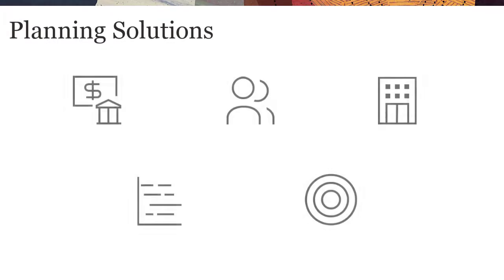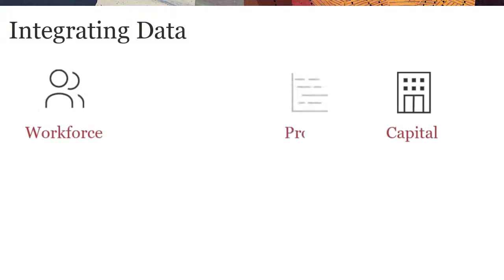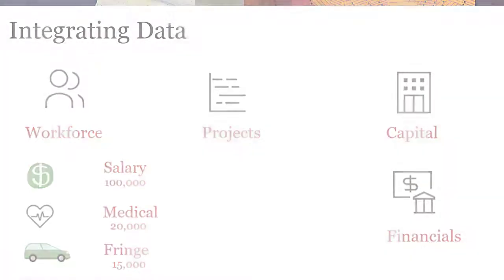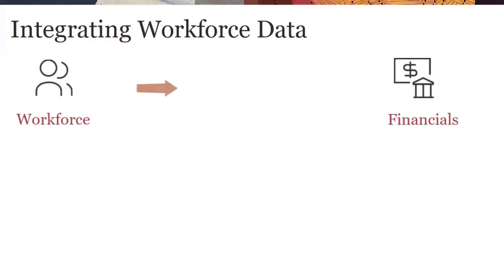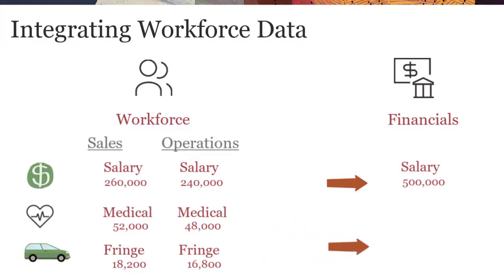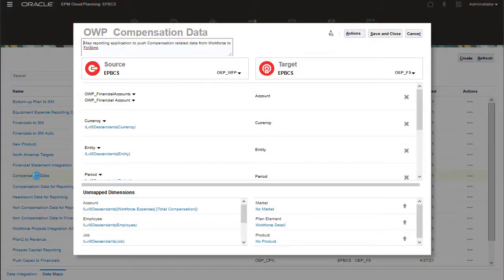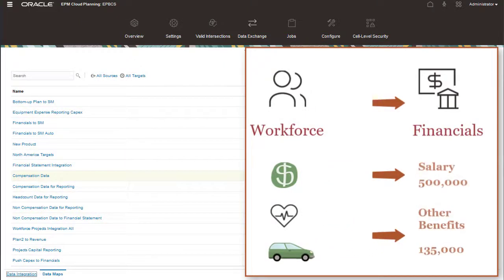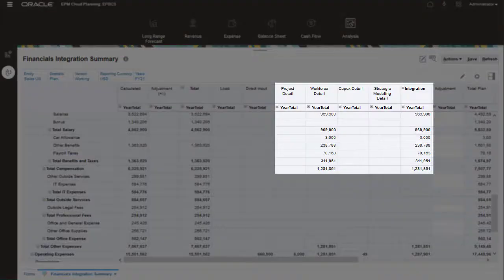Integrating Workforce Data with Financials in EPM Planning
In this tutorial, you learn how to integrate data between modules. In Financials, you can see a rollup of Workforce employee details and integrate Workforce expenses (such as salary, benefits, and so on) into Financials reporting.